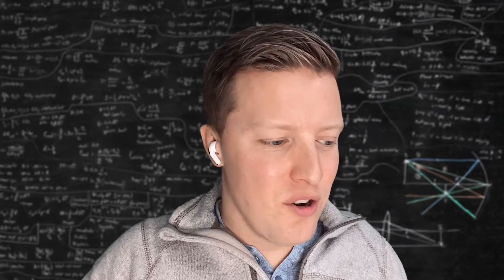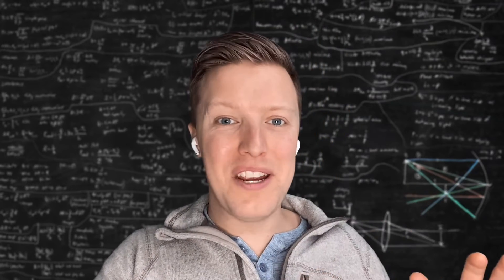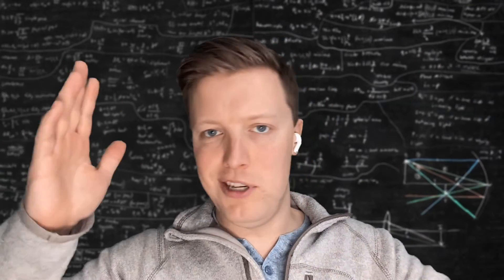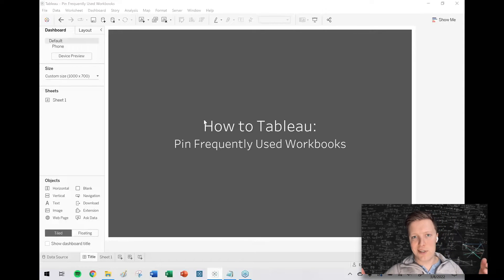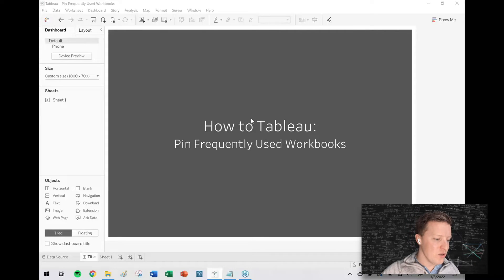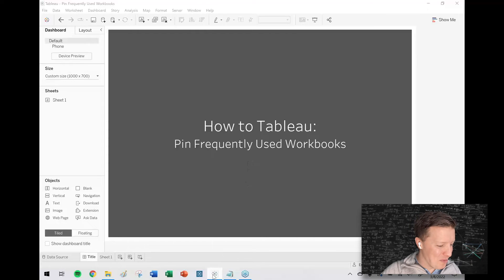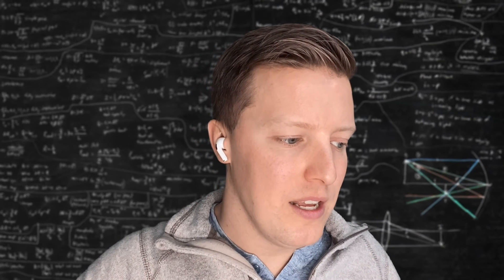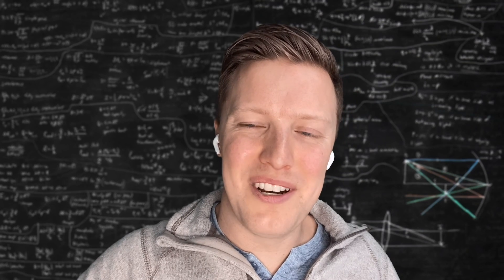Pin Frequently Used Workbooks in Tableau (Quick Tip)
Description:
Do you spend more time than you care to admit trying to find your Tableau workbooks than you care to admit? Check out this quick trick to learn how you can pin frequently used workbooks to the Tableau icon on your toolbar so they are always just a click away!